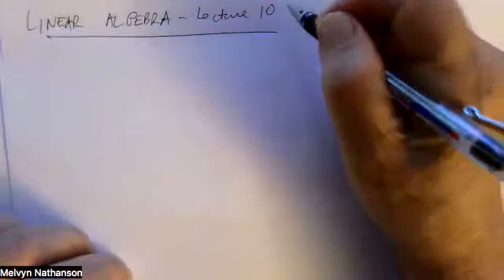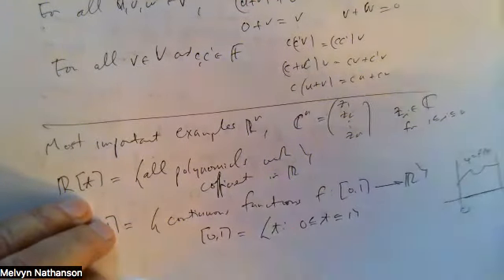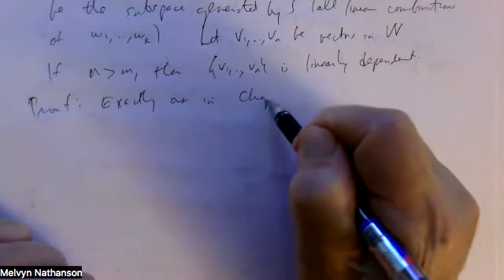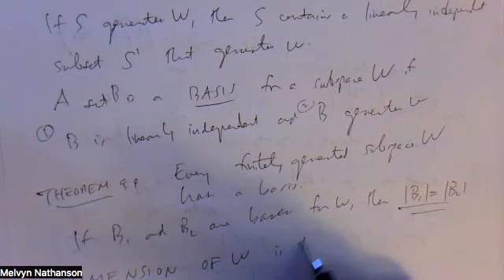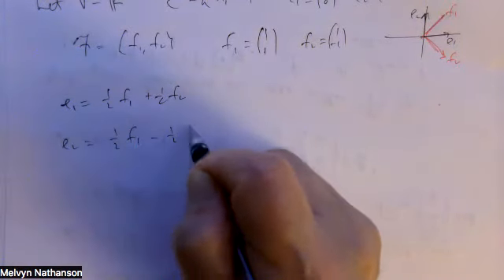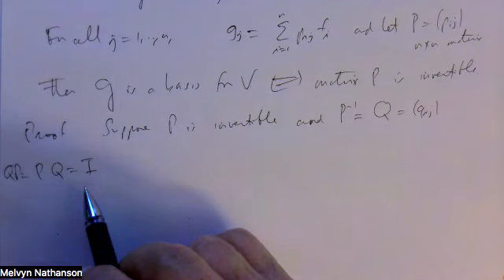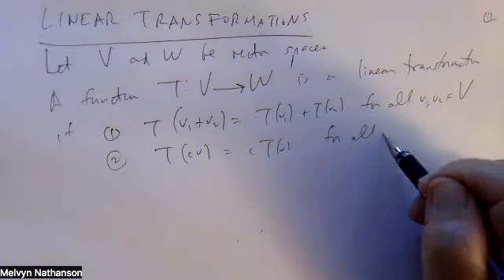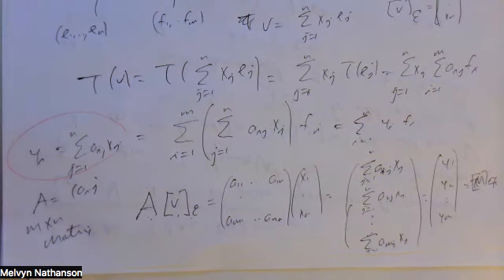Linear algebra lecture 10